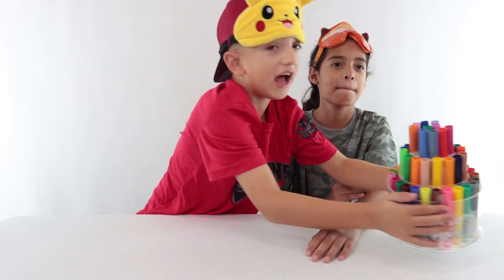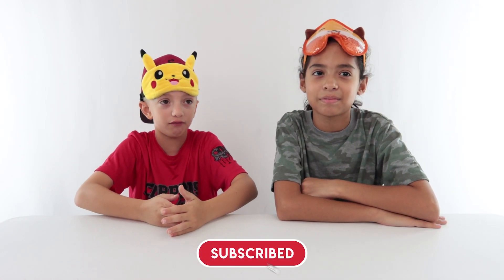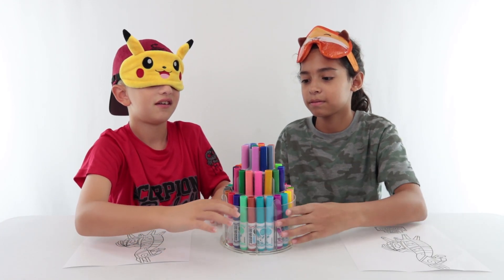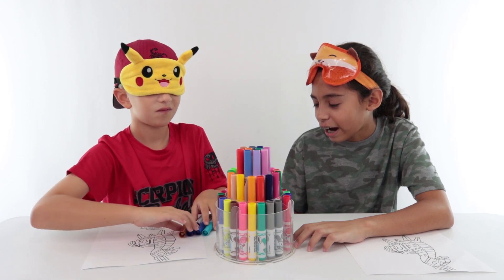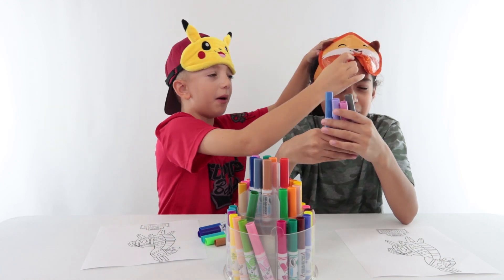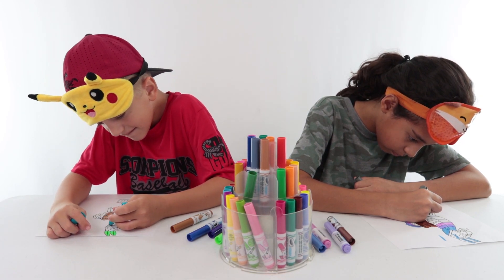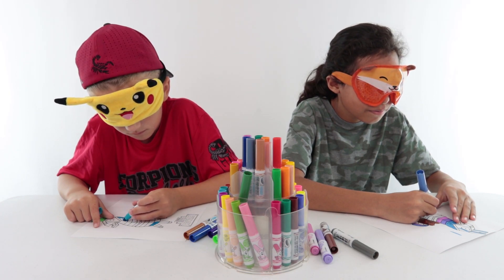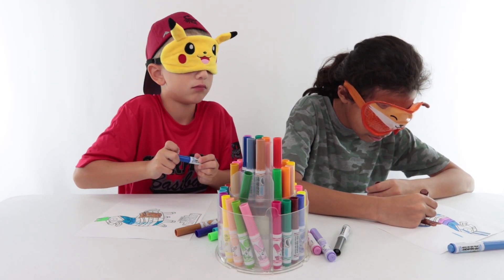Blindfold III 5 Marker Challenge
Hey friends in this video we did blindfold marker challenge, Jake color his picture very good, what you guys think about his artistic skills